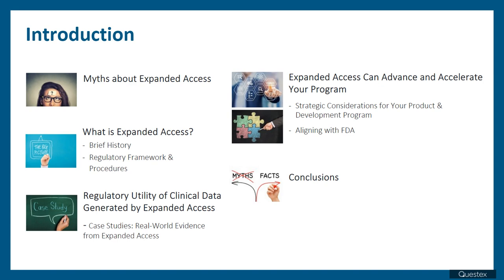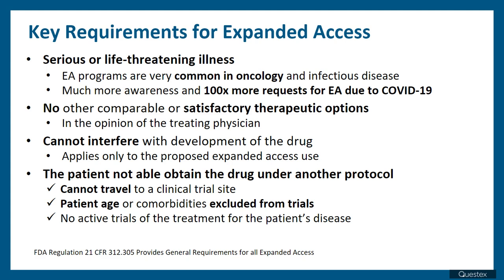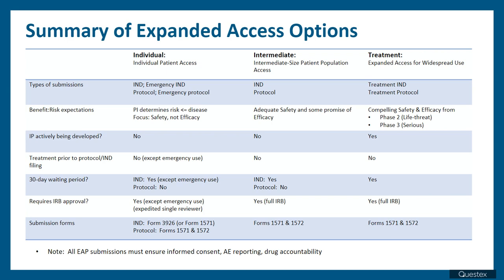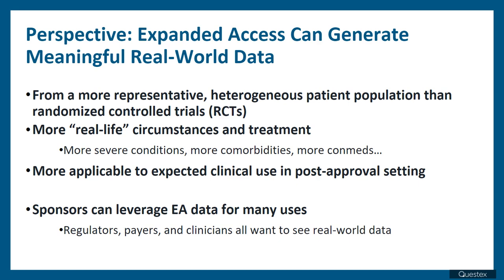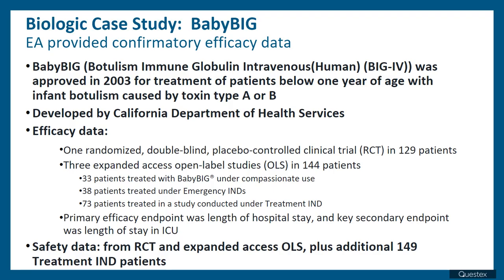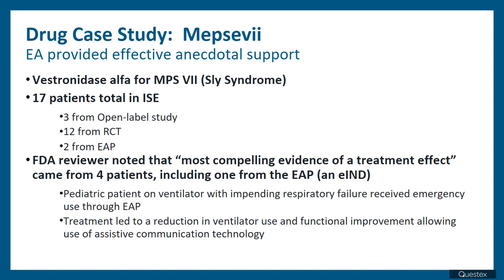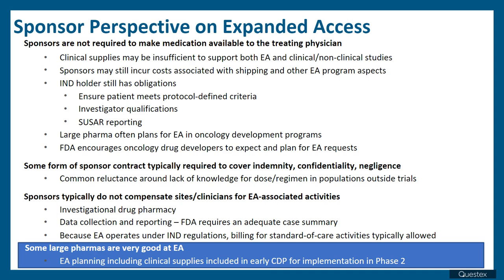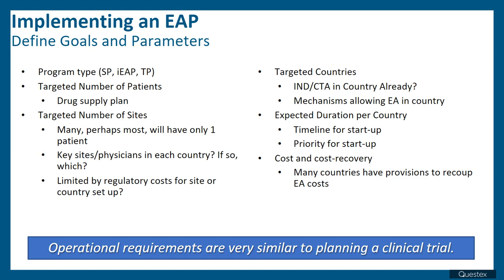Expanded Access Webinar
Expanded Access can be leveraged to advance and even accelerate clinical development of treatments for serious or life-threatening conditions.  For example, an appropriately executed Expanded Access program can gather early data that can help plan a label expansion, accelerate a pediatric development plan, or gather real-world data useful for post-approval pricing and reimbursement.  Focusing on strategic considerations for a product development program, this webinar will discuss the following:

Regulatory framework and processes for Expanded Access
Execution of studies under treatment protocols or treatment INDs
Therapeutic area considerations
Regulatory utility of clinical data generated by Expanded Access programs
Myths about Expanded Access
This webinar is for professionals in clinical development, regulatory, medical affairs, clinical operations, and program management in pharma and biotech, working on products to treat serious conditions in areas such as rare disease, oncology, infectious disease, and neurology.